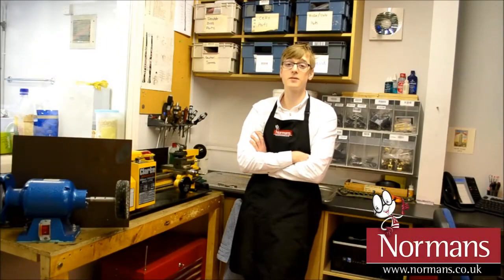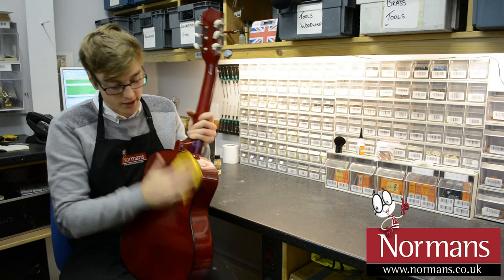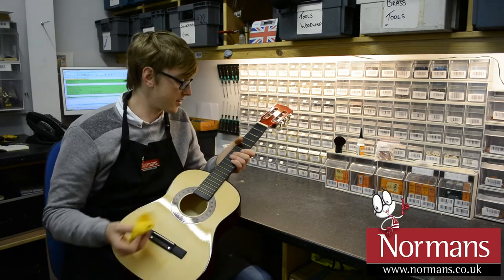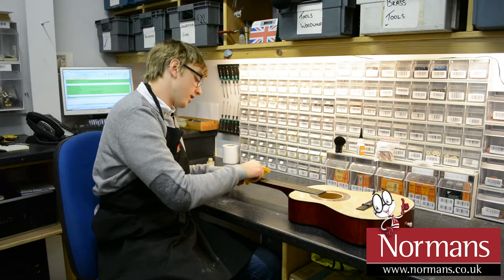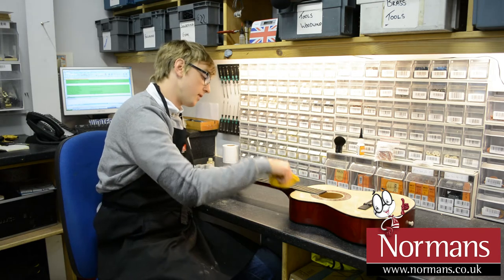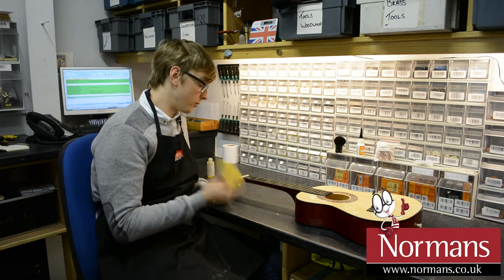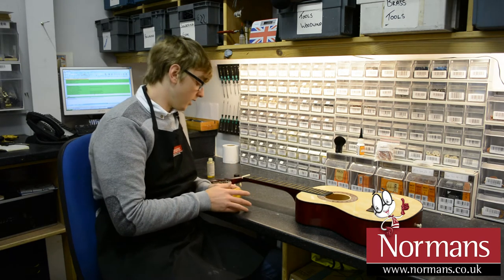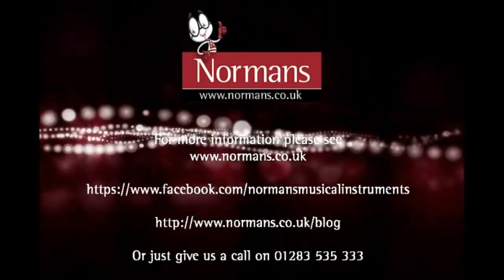How To - Clean A Guitar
In this video our instrument technician shows you how to clean your guitar.